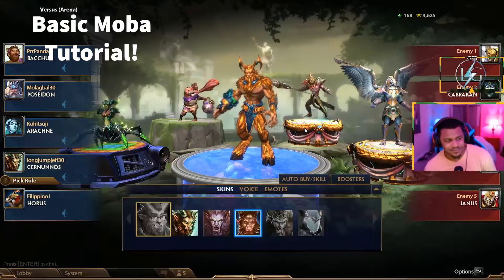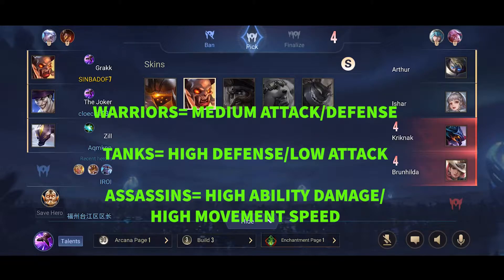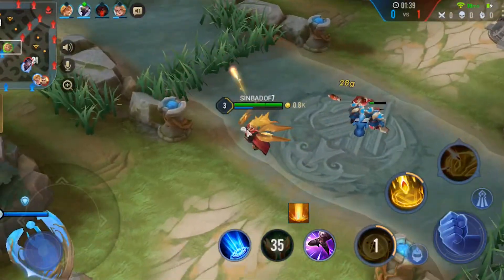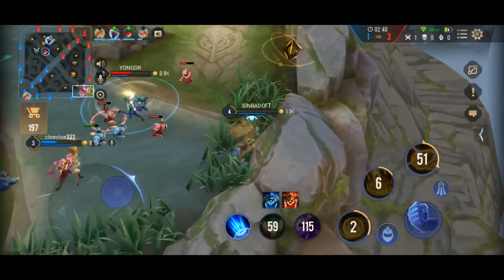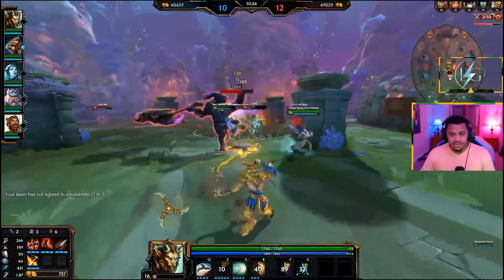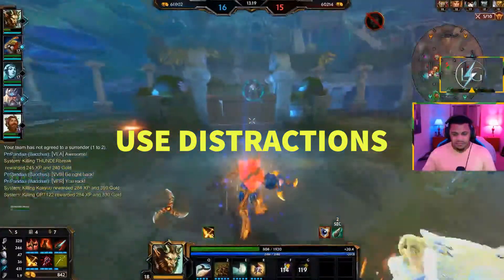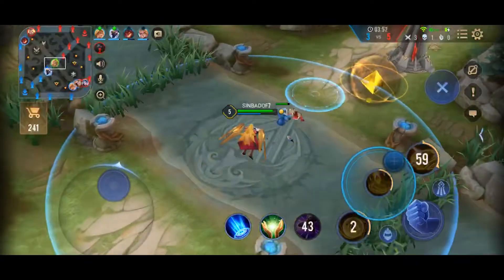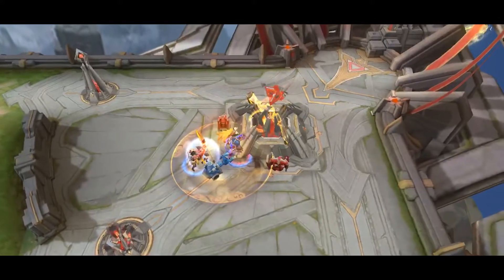Basic Moba Tutorial Guide!!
Hey guys/girls i hope you all will enjoy this video please leave a comment on how i can improve upon my videos or ideas on what you guys want next!!!
If you would like me to go into more detail on the gameplay aspect i will!